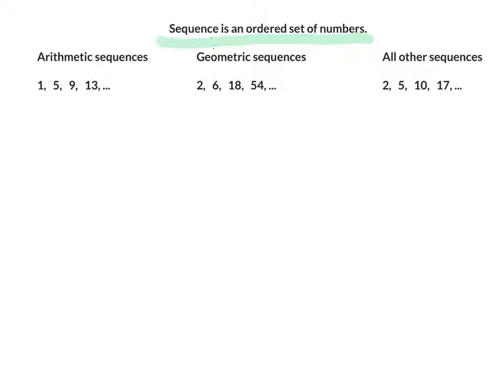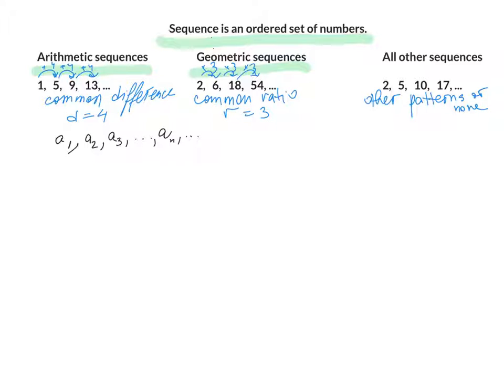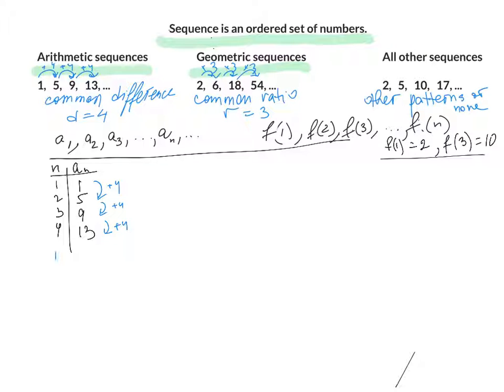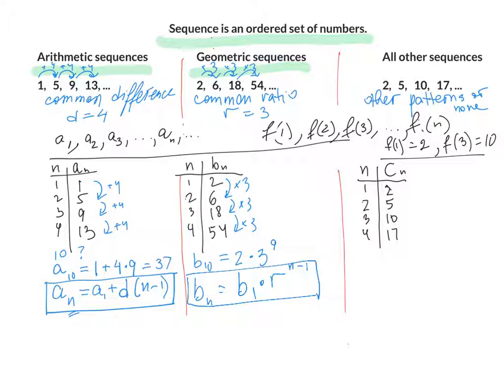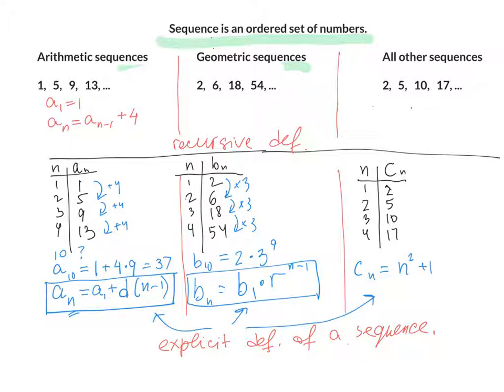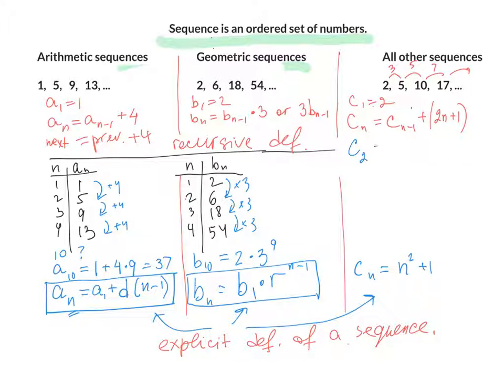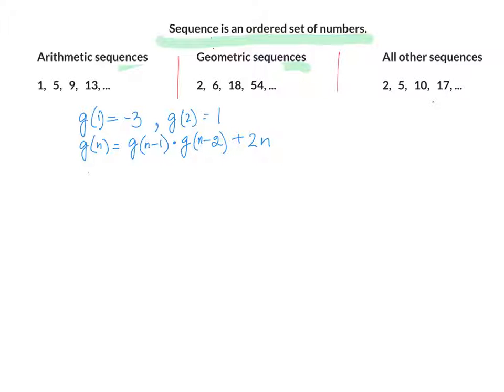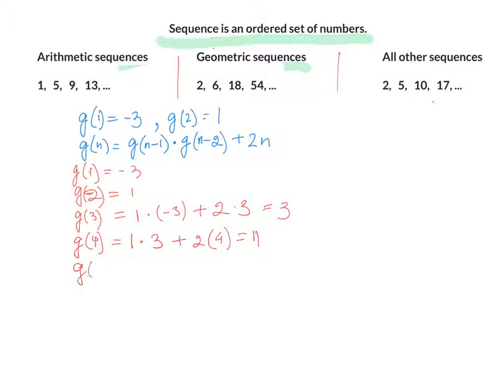21 All about sequences